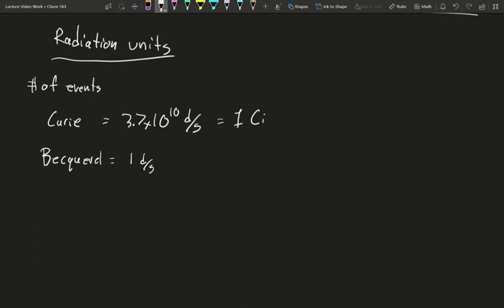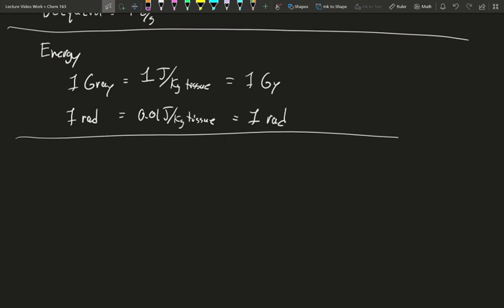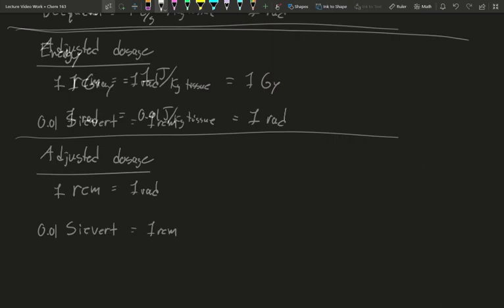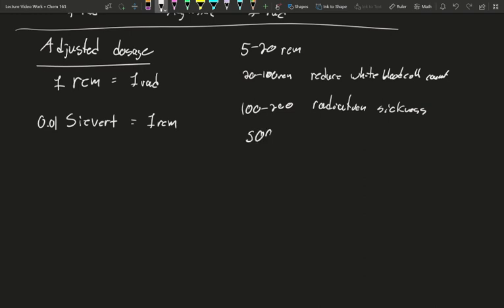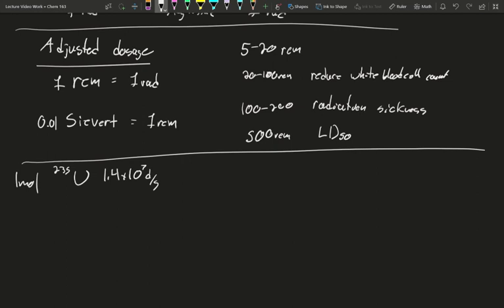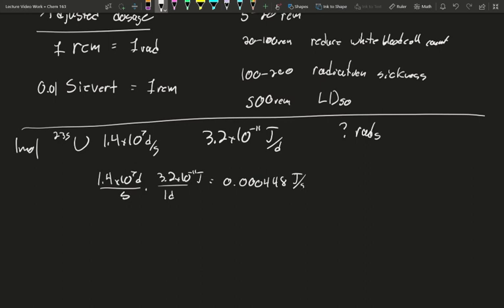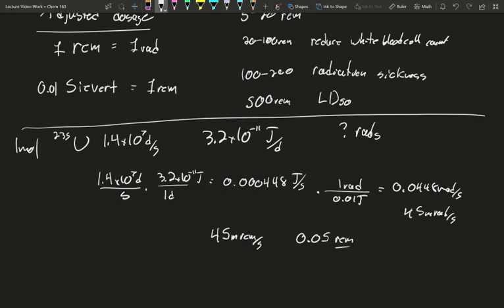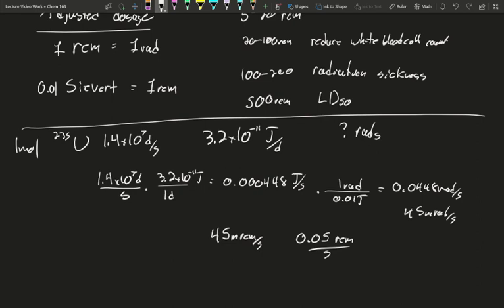Nuclear Chemistry 4 - Units of Radiation